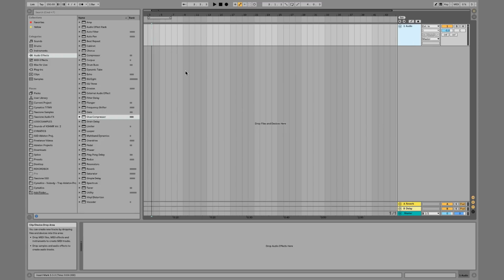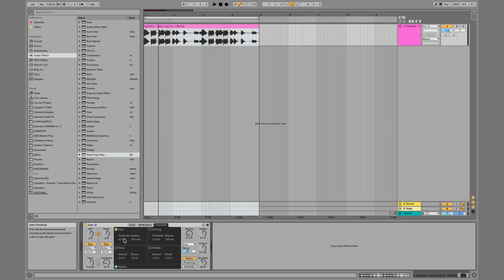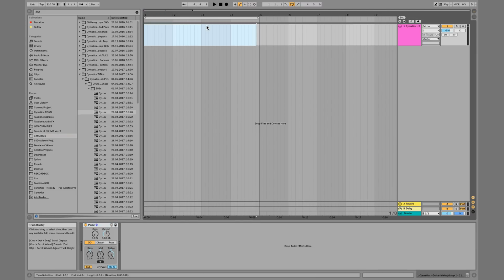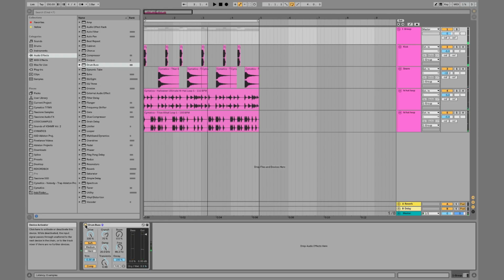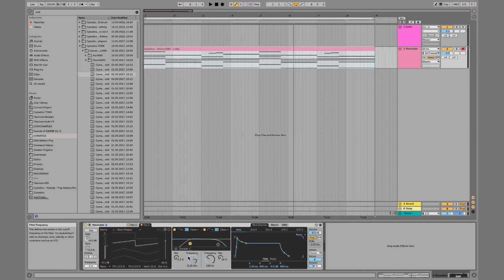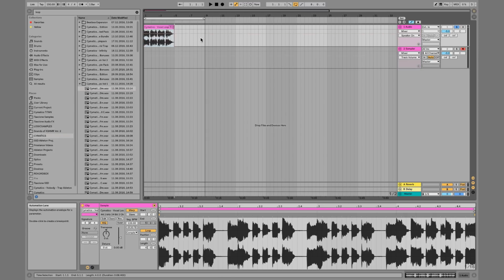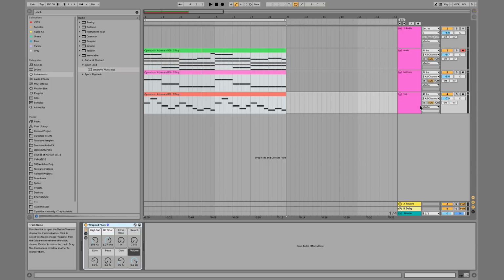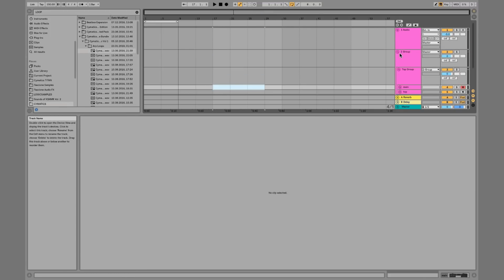Everything New In Ableton Live 10... Better Than Ableton 9?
In this video, Tascione walks through all the new basic features of Ableton Live 10. While Ableton Live 9 was packing some insane features, 10 includes some game changing new effects and instruments.

So for those who were debating whether to switch over to Ableton Live 10, this video should cover everything you could be missing out on. If you already have a copy, this will explain everything you need to know.

If you have any questions, let us know below!